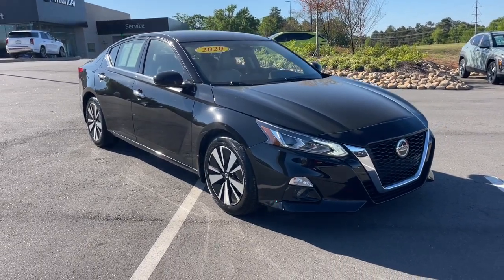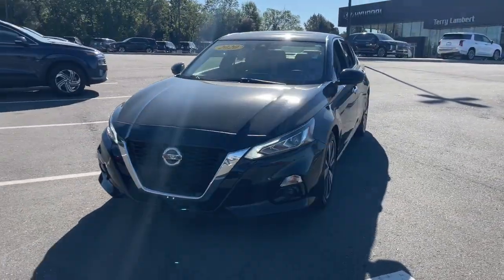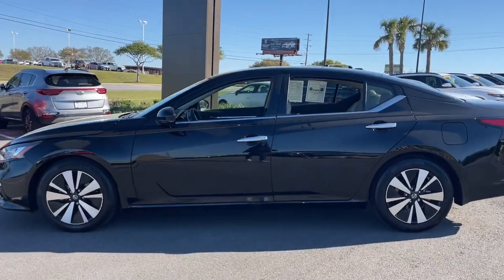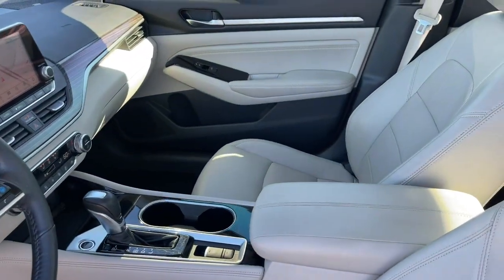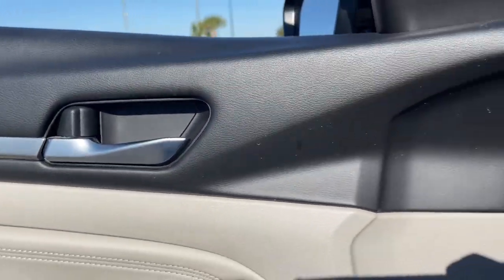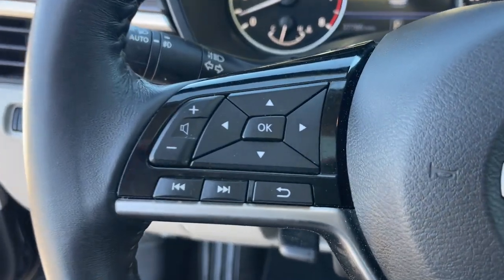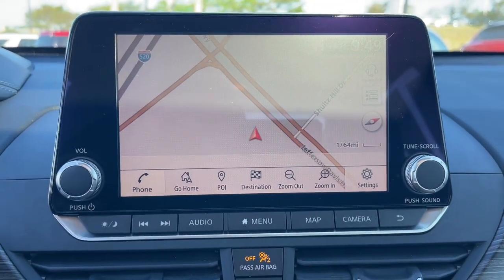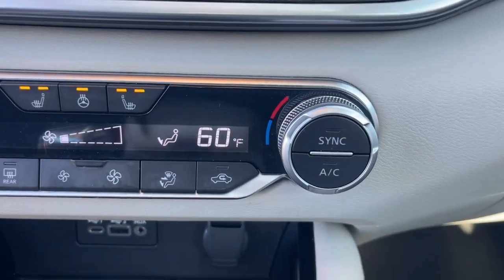2020 Nissan Altima North Augusta Aiken Augusta Grovetown Evans T318971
Super Black Clearcoat Used 2020 Nissan Altima 2.5 SL available in 5585 Jefferson Davis HWY, North Augusta, South Carolina at Terry Lambert Hyundai. Servicing the North Augusta, Aiken, Augusta, Grovetown, Evans SC area.

Altima 2.5 SL
2020 Nissan Altima 2.5 SL - Stock#: T318971

Due to our amazing pricing please call before coming down to ensure the vehicle is still available!brbr1 Owner  Local Trade CVT with Xtronic Auto High-beam Headlights Automatic temperature control Emergency communication system: NissanConnect Services Floor Mats/Trunk Mat/Hideaway Net Front dual zone A/C Front fog lights Fully automatic headlights Garage door transmitter: HomeLink Heated door mirrors Heated Front Bucket Seats Navigation System NissanConnect featuring Apple CarPlay and Android Auto Power driver seat Power moonroof Radio: AM/FM/HD w/Bose Premium Sound System Rear Parking Sensors Rear side impact airbag Speed-Sensitive Wipers Sport steering wheel Steering wheel mounted audio controls. Certified. Odometer is 30841 miles below market average! Priced below KBB Fair Purchase Price! 28/39 City/Highway MPGbrbrCertification Program Details: Type your description herebrbrWhen you buy a Terry Lambert Hyundai vehicle youre getting more than your next car. Our dealership is here to serve all your automotive needs.Whether youre browsing our huge inventories of new and pre-owned vehicles securing financing on-site having your vehicle serviced or purchasing genuine Hyundai parts our amazing staff is here to provide you with exceptional customer service at every stage of the car ownership process. Every day we give 100% to make sure you are 100% satisfied with your visit.